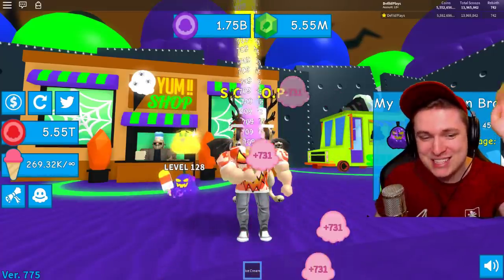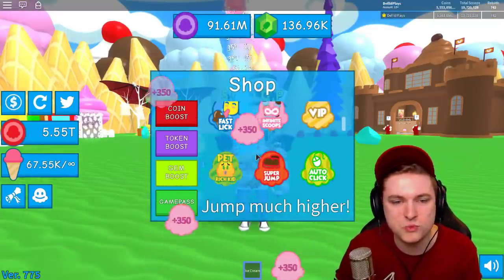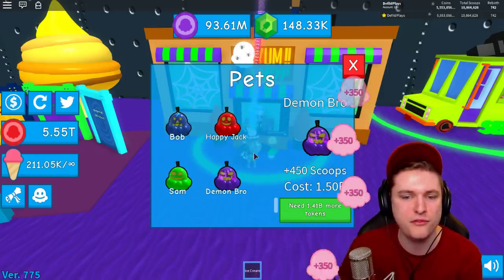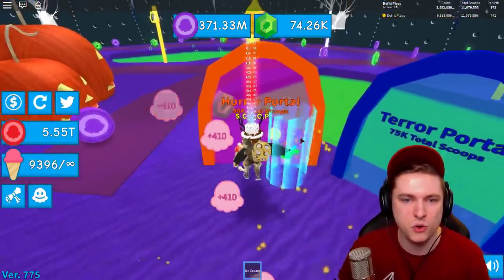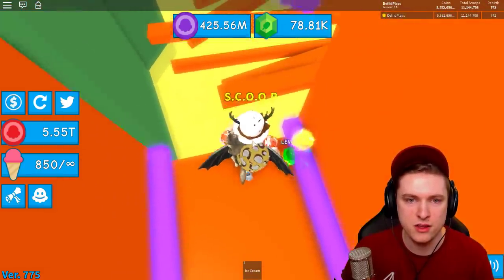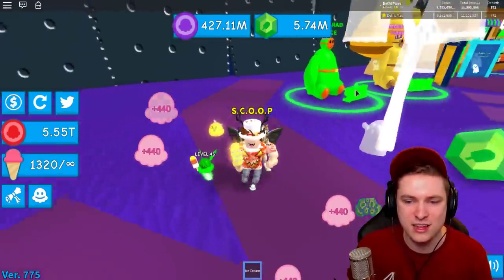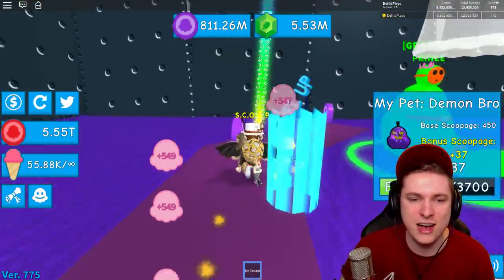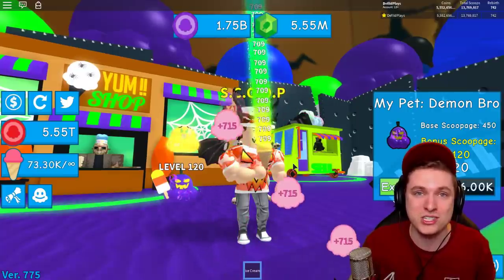I GOT THE BEST JACK-O LANTERN PET AND PET FOOD IN ICE CREAM SIMULATOR UPDATE! - ROBLOX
I GOT THE BEST JACK-O LANTERN PET AND PET FOOD IN ICE CREAM SIMULATOR UPDATE! - ROBLOX , Today in roblox ice cream simulator we are checking out the new update for pet food and pet leveling and everything else and see how this is going to go! As well we will be giving away some gamepasses!

» Hey guys! It is Defild here and welcome to Roblox Ice cream simulator!

~Defild